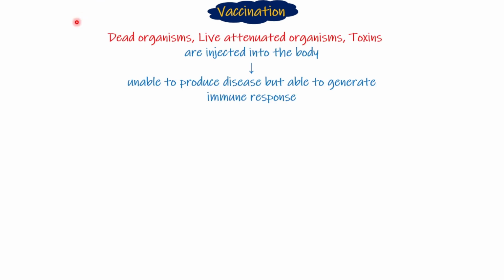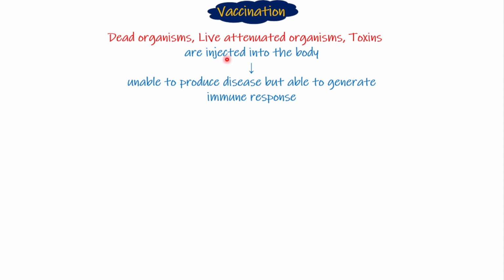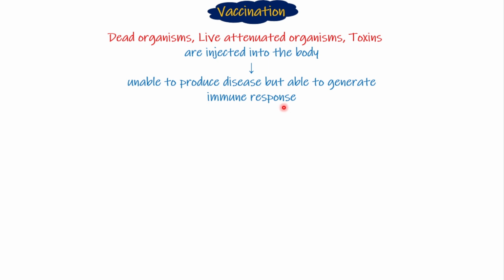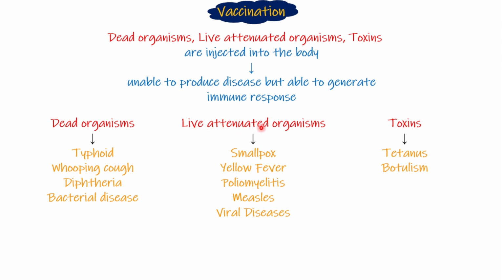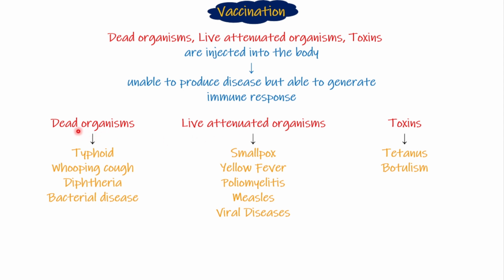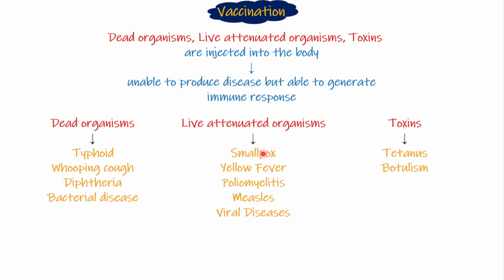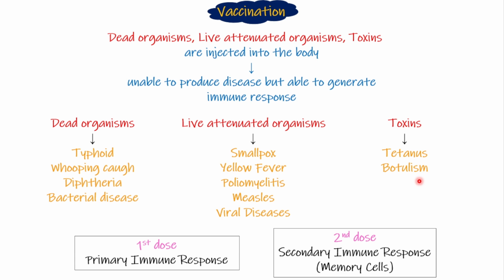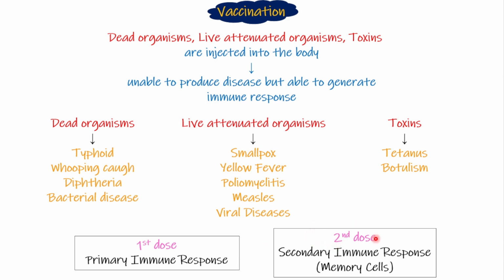Vaccination. Chapter 35 part 10. Guyton and Hall Physiology.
In this lecture we will study 'Vaccination' from the book Guyton and hall Physiology.